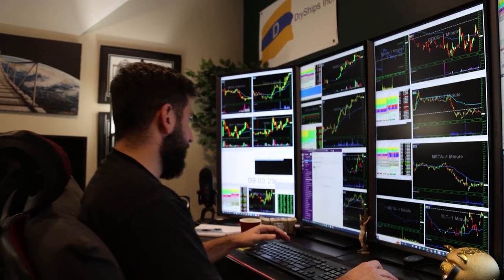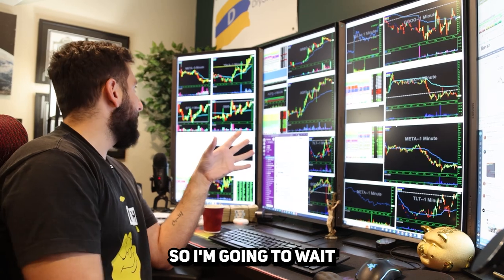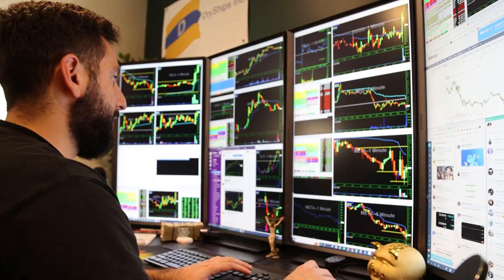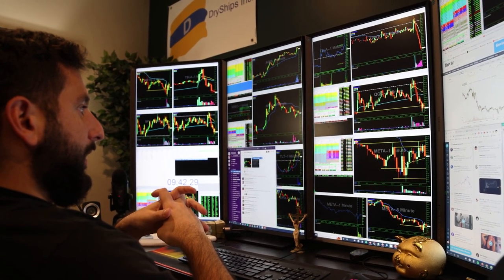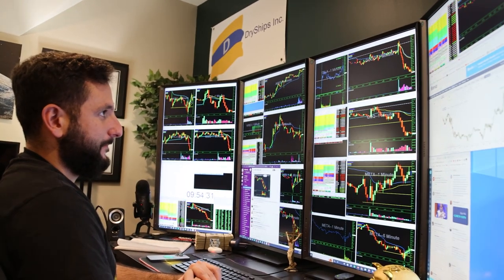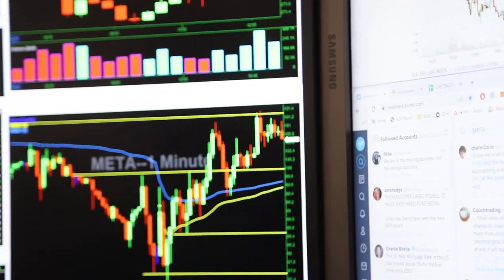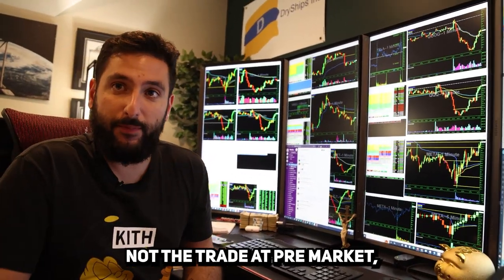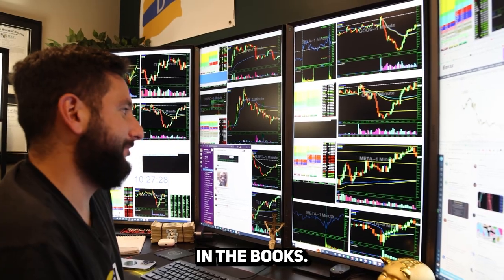Day Trader Makes $6,800 Profit LIVE TRADING In 15 Minutes On $META Large Cap Stock [VLOG]